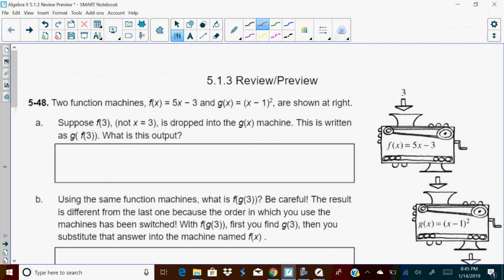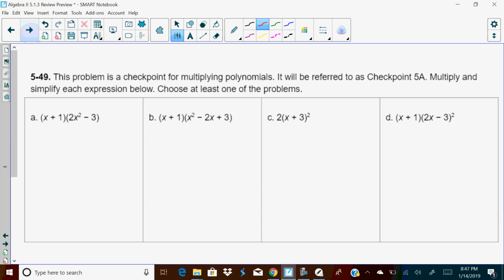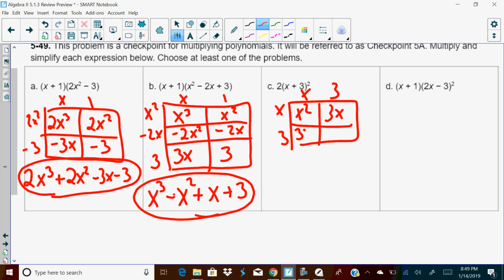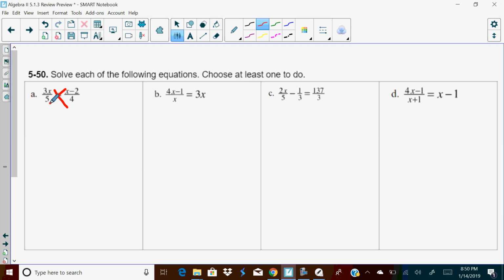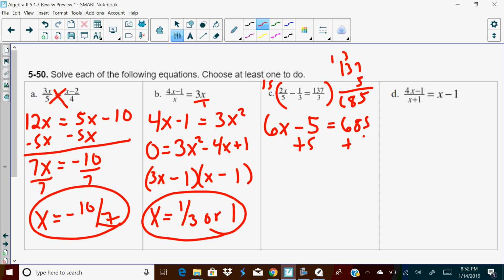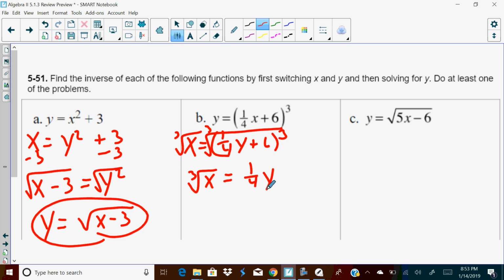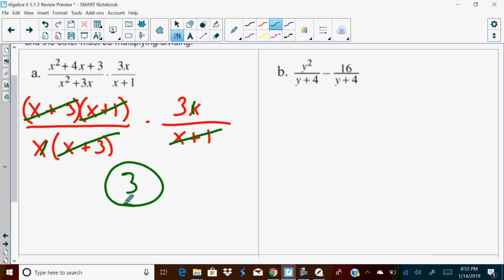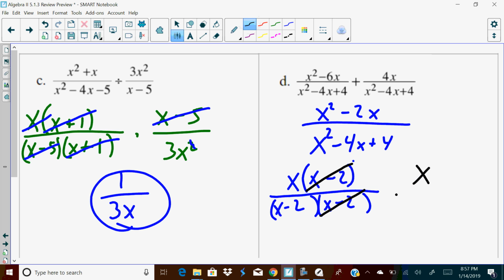Algebra II 5 1 3 Review Preview